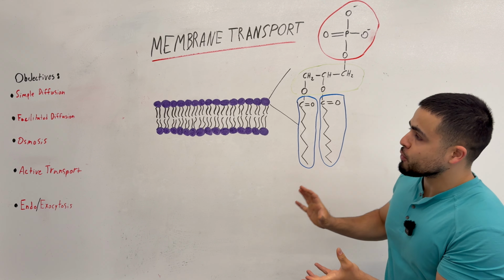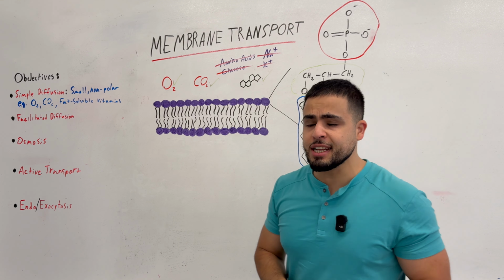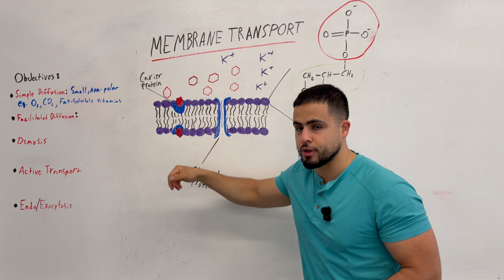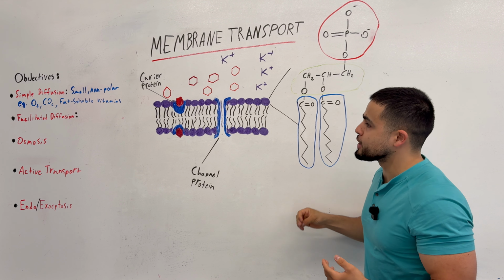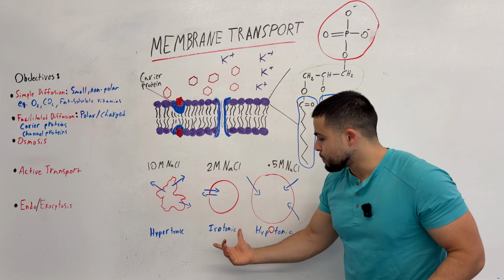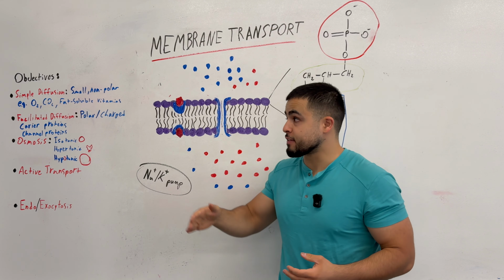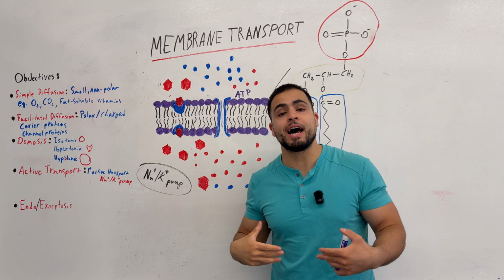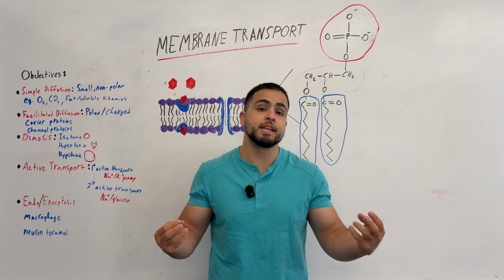Membrane Transport: Diffusion, Osmosis & Active Transport | MCAT & AP Biology